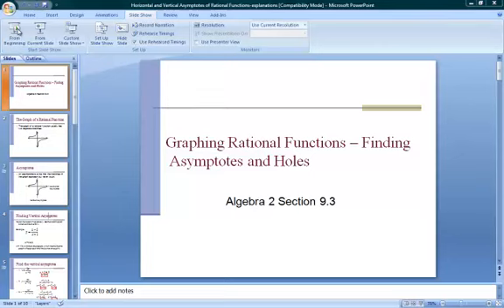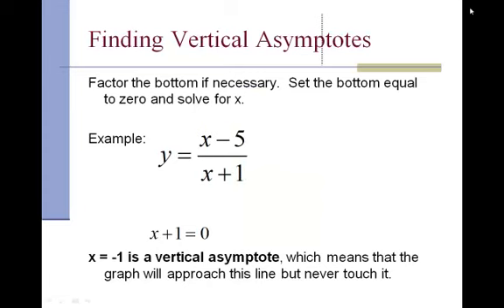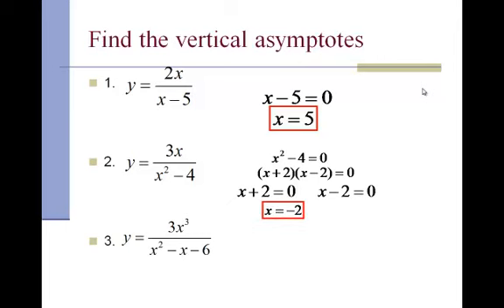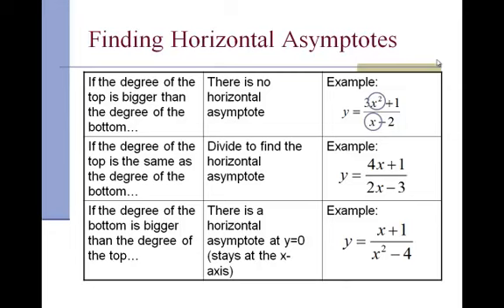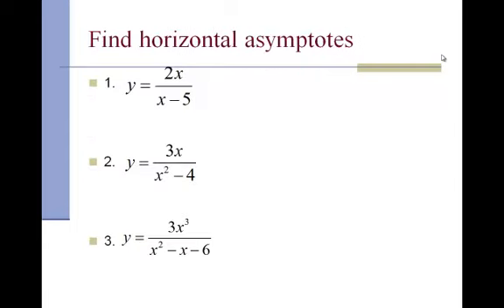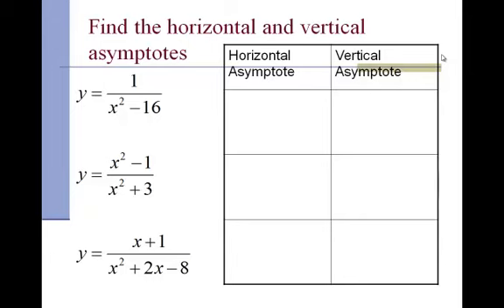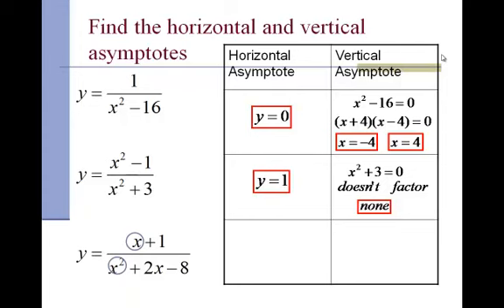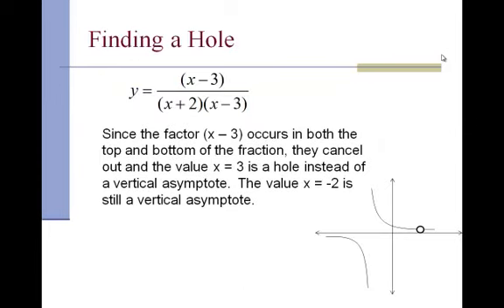Algebra 2 Graphing Rational Functions - Asymptotes and Holes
learn how to find an asymptote and hole in the graph of a rational function